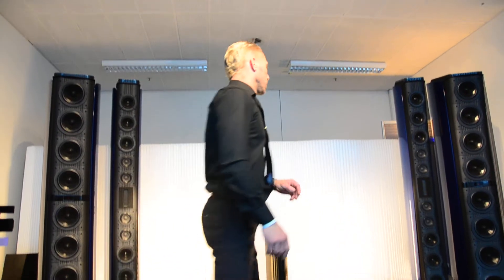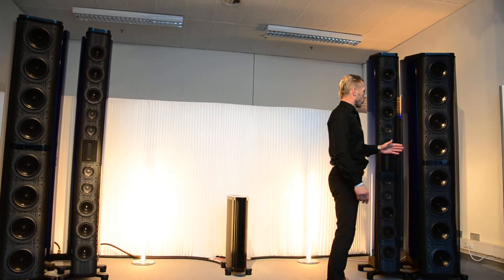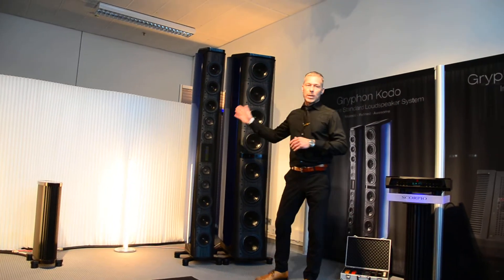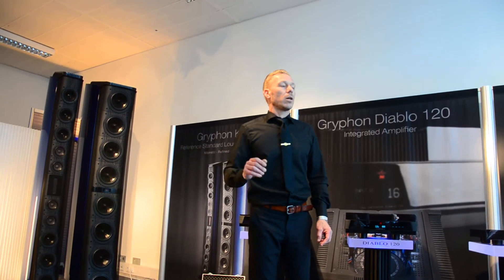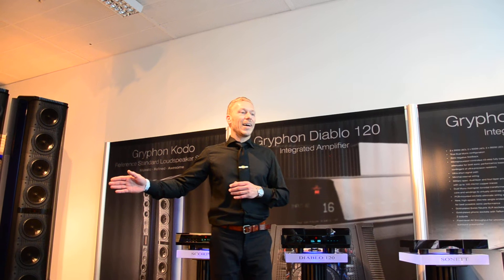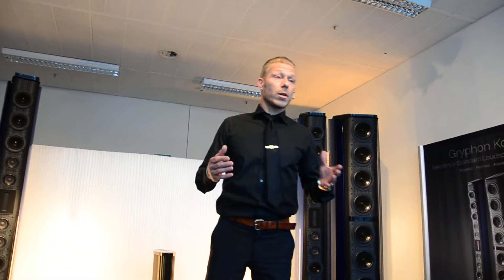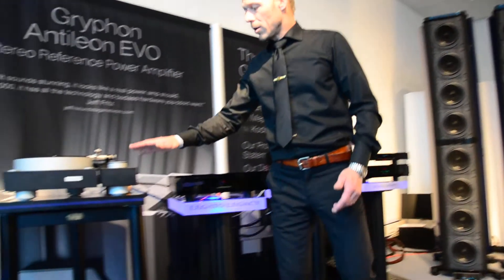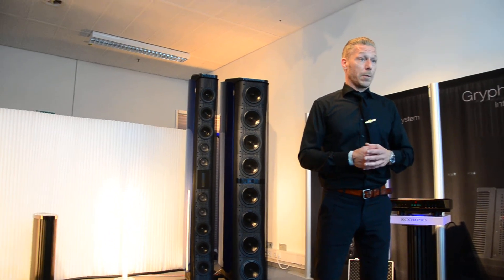Munich High End Show - 2017 - Gryphon Audio [HIGH END AUDIO]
Munich High End Show 2017, Gryphon Audio, Gryphon Kodo, Rune Skov
Gryphon Audio Design (GAD)